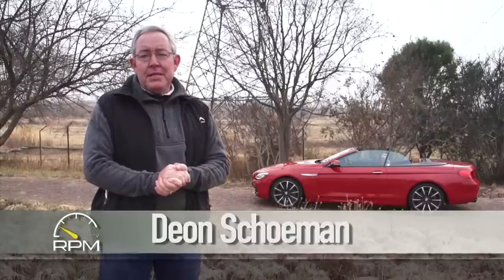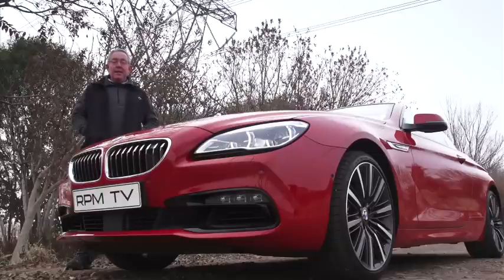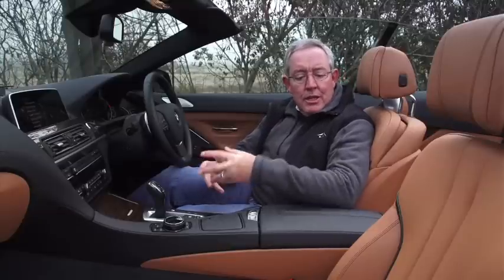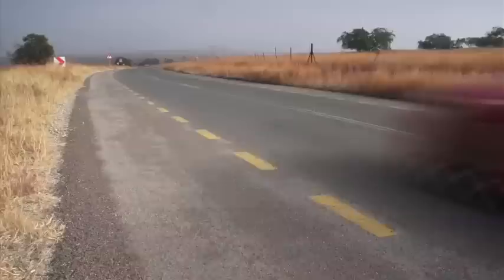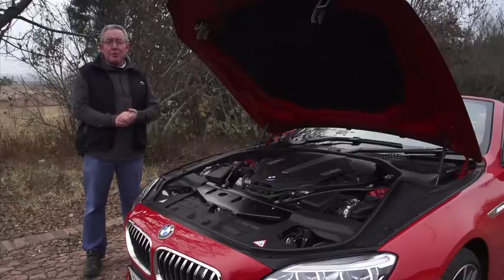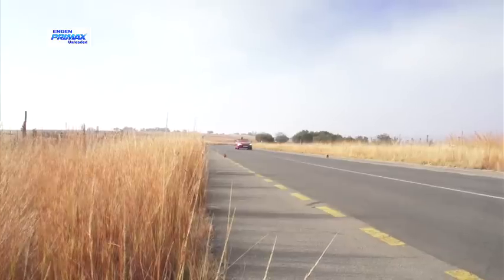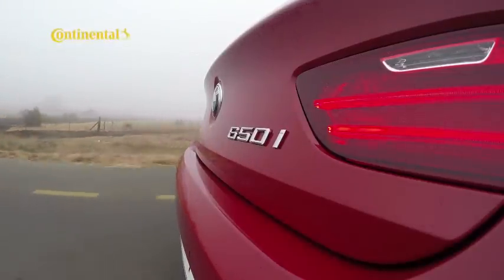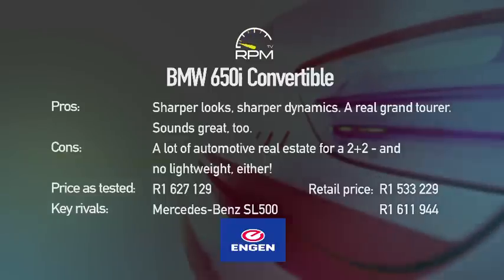Episode 324 - BMW 650i Convertible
Engine: V8 DOHC per bank, 4 395 cc, turbocharged
Power: 330 kW @ 5 500 rpm
Torque: 650 Nm @ 2 000 rpm
Gearbox: Eight-speed Steptronic Sport automatic, RWD
Wheels/tyres: 20-inch alloy, 245/35 R20 (front), 275/30 R20 (rear)

0-100km/h: 4.6 sec
Top speed: 250 km/h (limited)
Fuel tank capacity: 70 litres
Fuel consumption (claimed/tested): 9.1 / 13.8 litres/100 km
Operating range (claimed/tested): 770 km / 510 km
C02 emissions: 213g/km

Pros: Shaper looks, sharper dynamics. A real grand tourer. Sounds great too.
Cons: A lot of automotive real estate for a 2+2 - and no lightweight either!
Retail price: R 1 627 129
Price as tested: R 1533 229